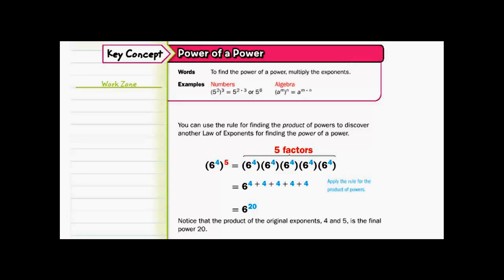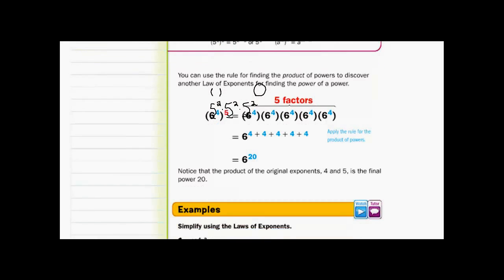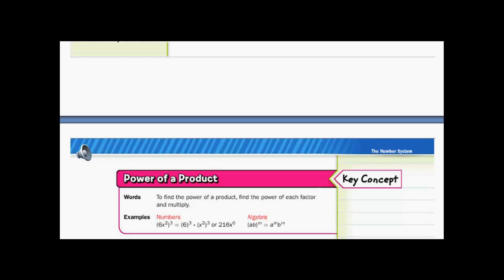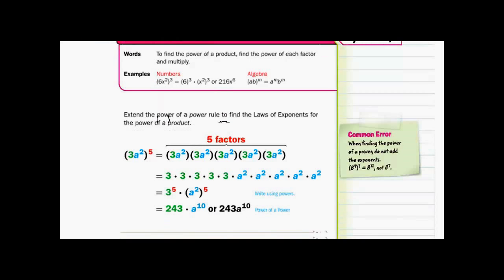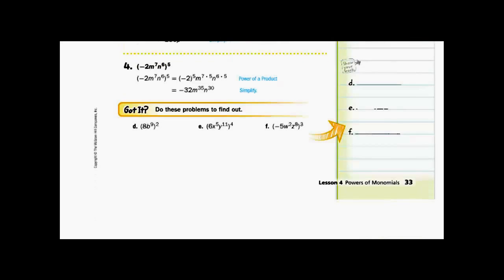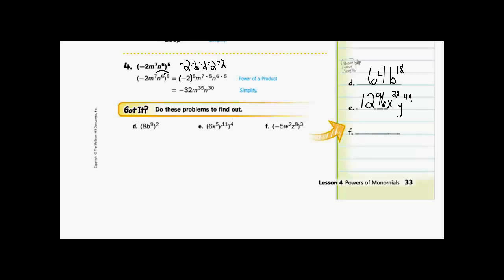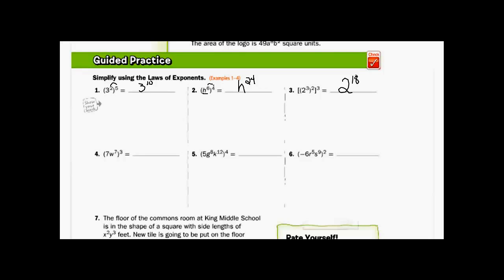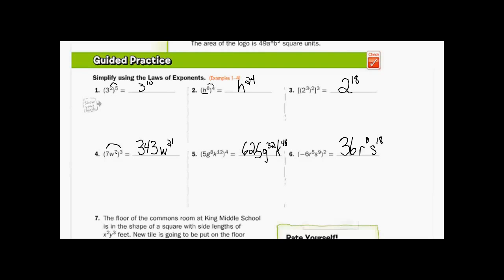1.4 e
powers of a power